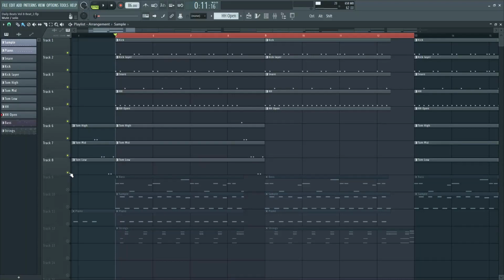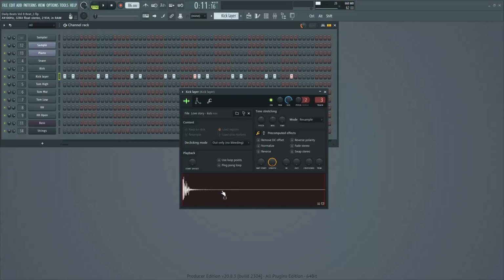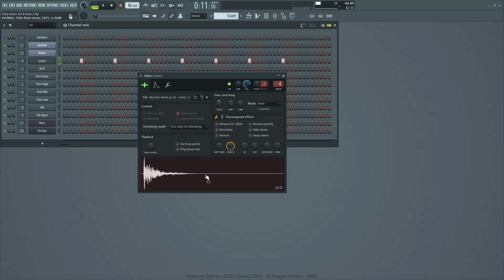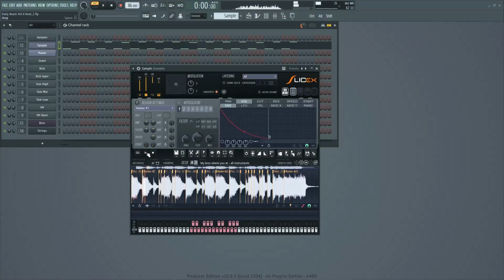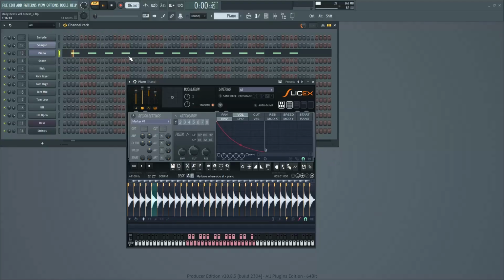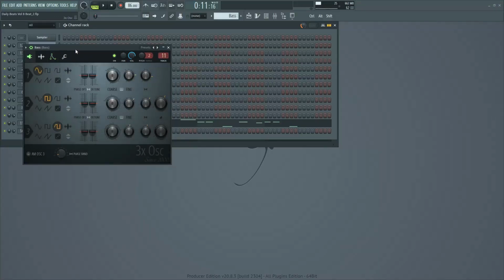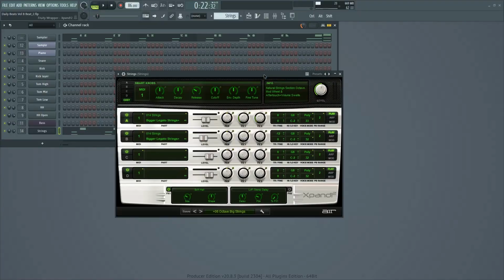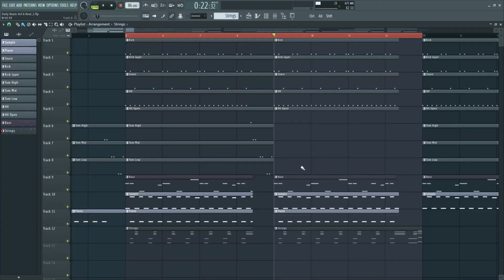Daily Beats Sample Pack Volume 8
Hi, in this video I show you how to make a beat with the Daily Beats Sample Pack Volume 8. I go though all the elements of the Beat in this tutorial to show you the power of having good samples in creating great beats. Hope you enjoy.